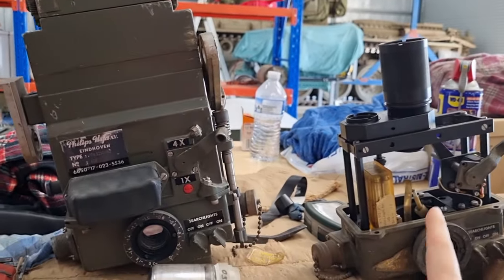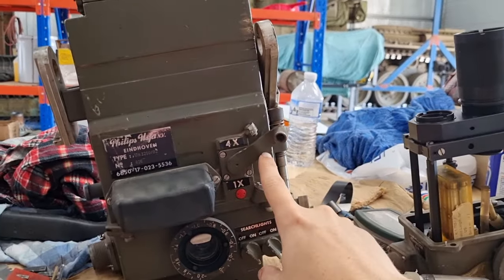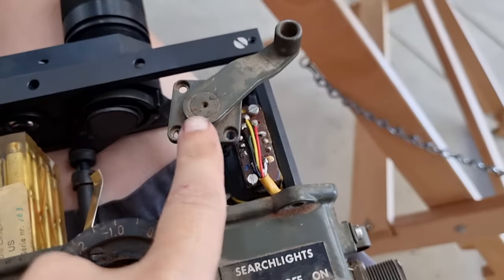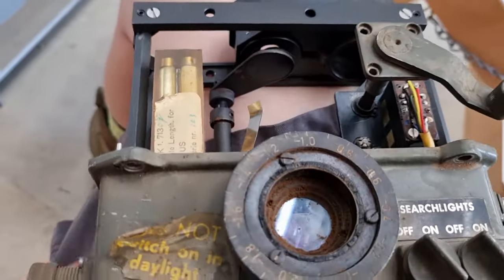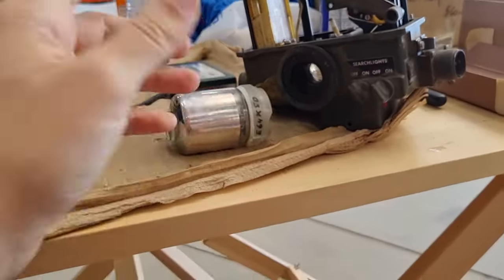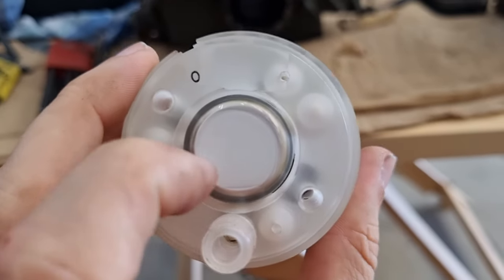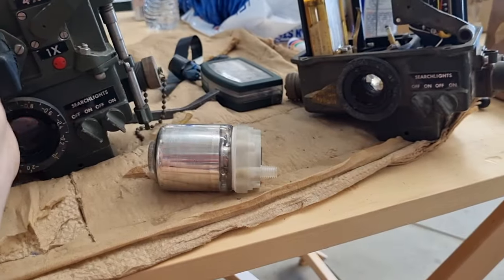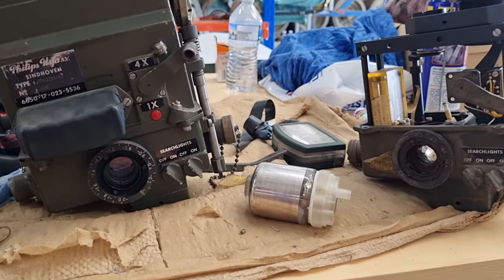Anatomy of an Infra-red scope from a Tank!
What's inside an IR scope? find out today